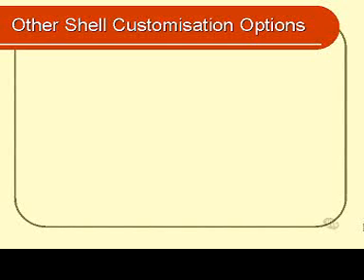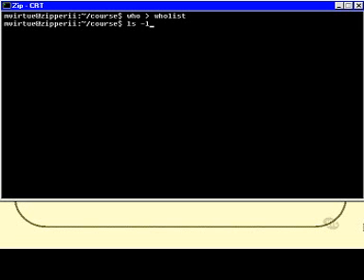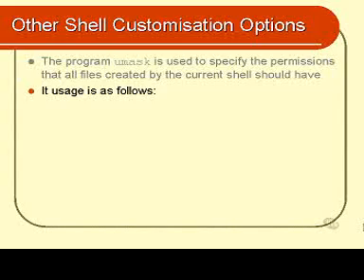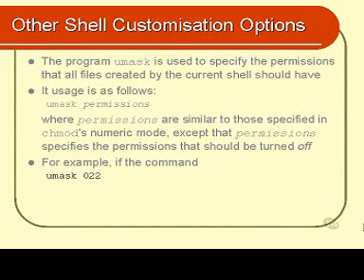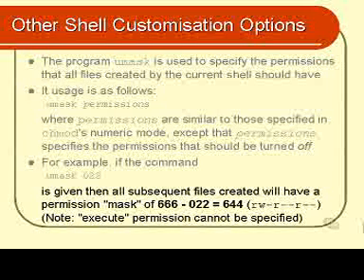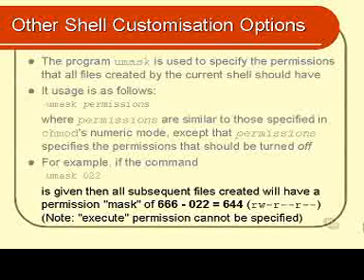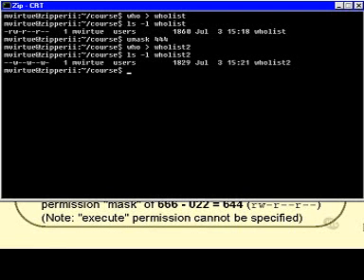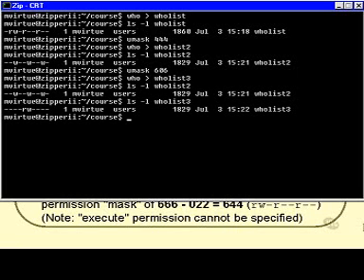Linux and Unix Basics : Shell Customisation Options Part 1